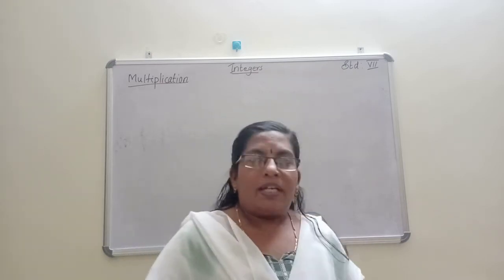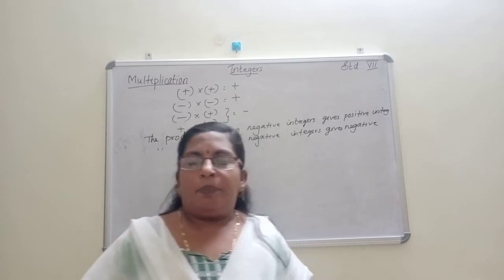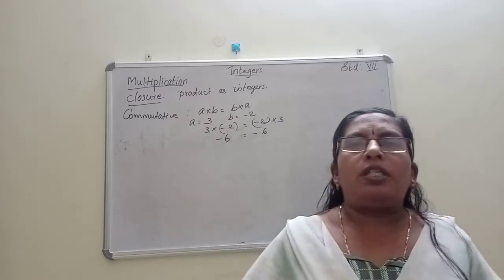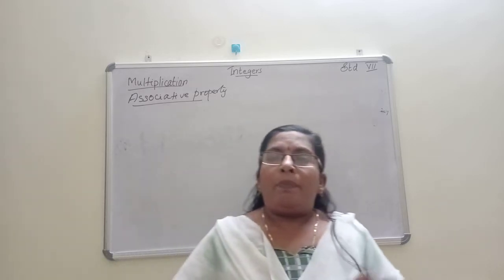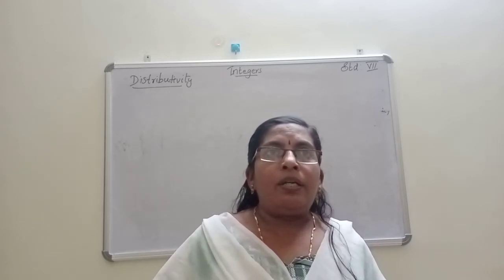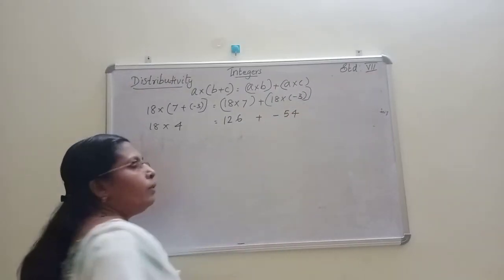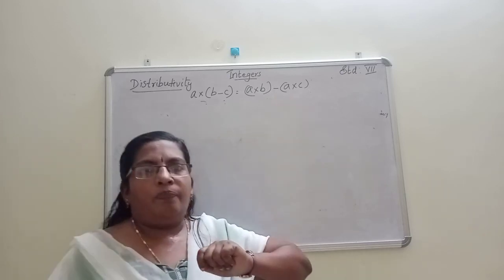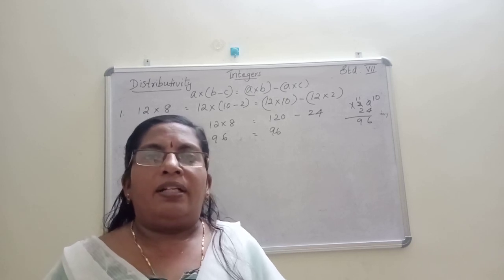MATHS for VII